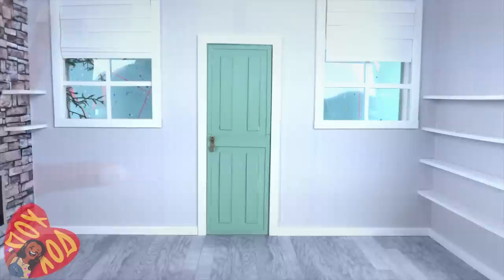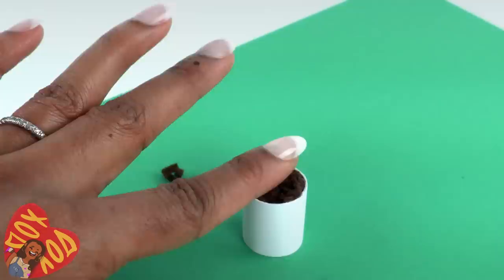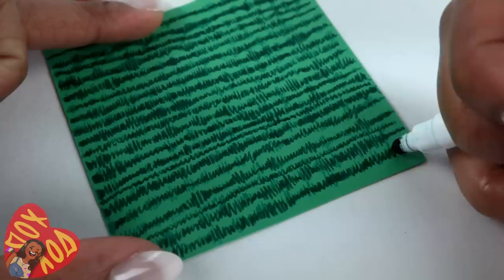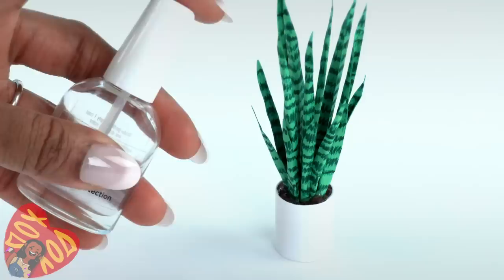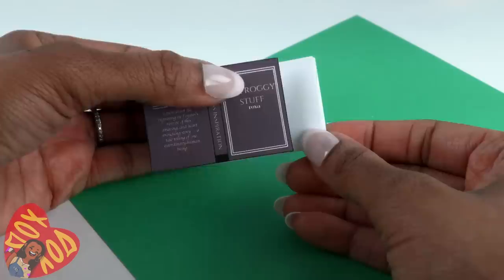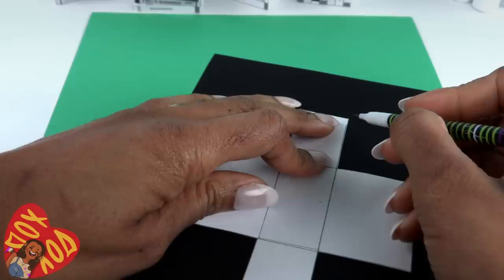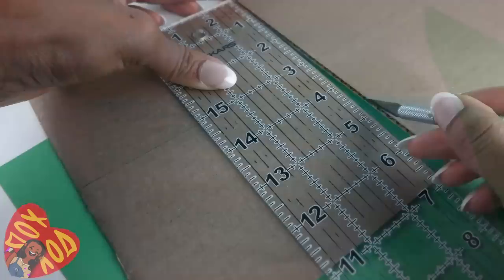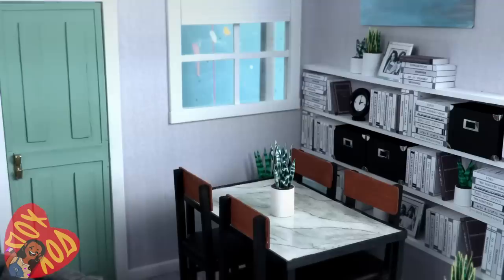DIY - How to Make: Decorated Miniature College Sorority House | Snake Plant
By Request:  Let's finally decorate the inside of our sorority house. Make paper snake plants, books, clocks, storage boxes and art!